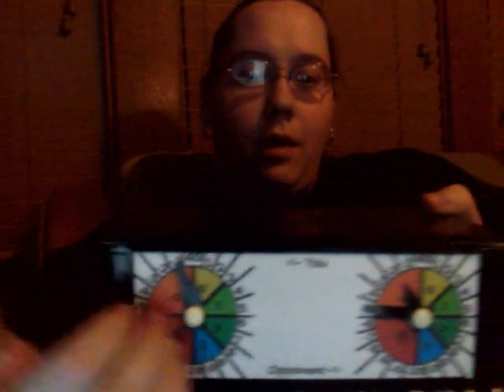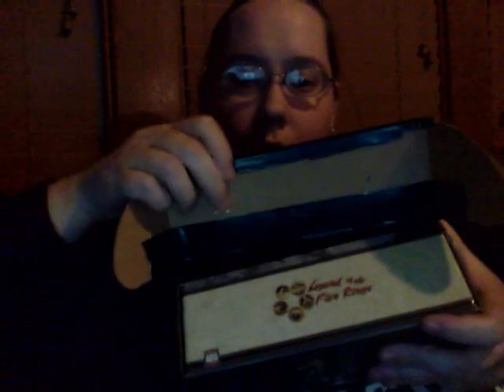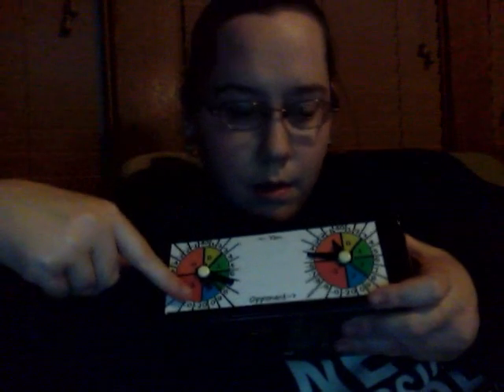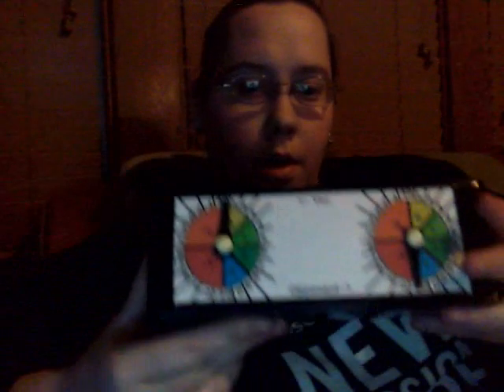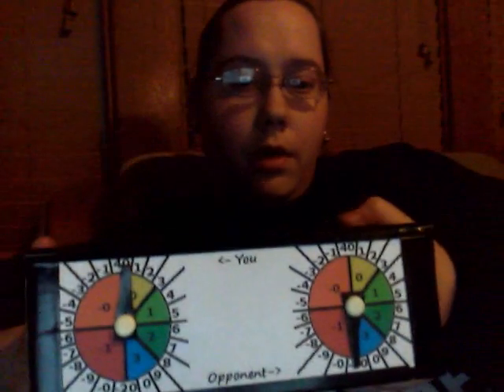Spider Clan Honor Counter Box Top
To the Empire.

Love, the Spider.